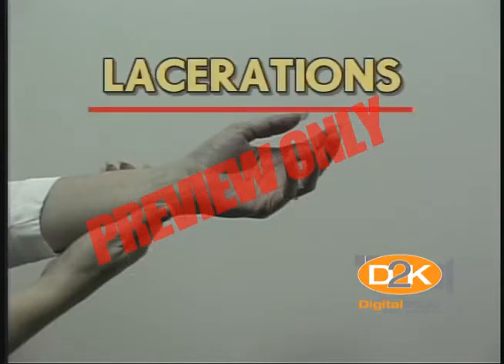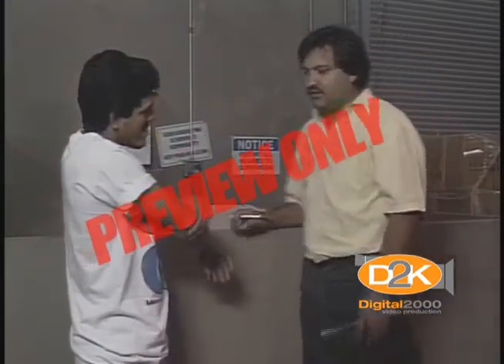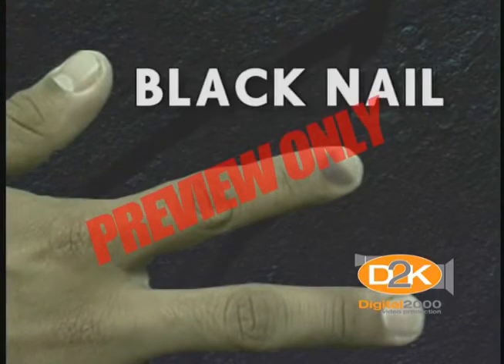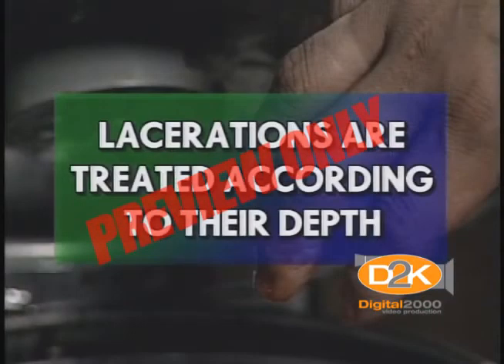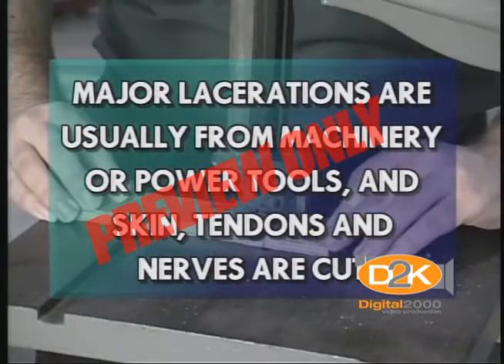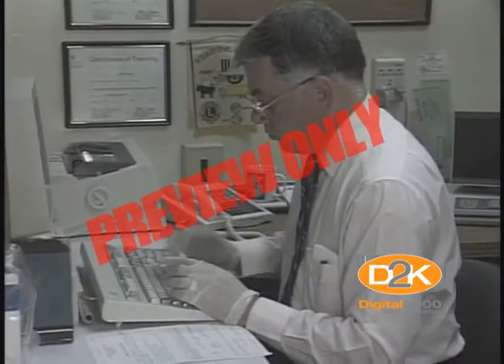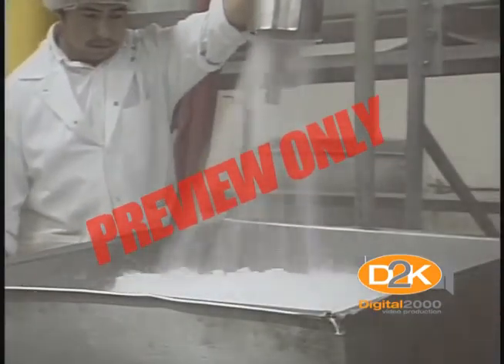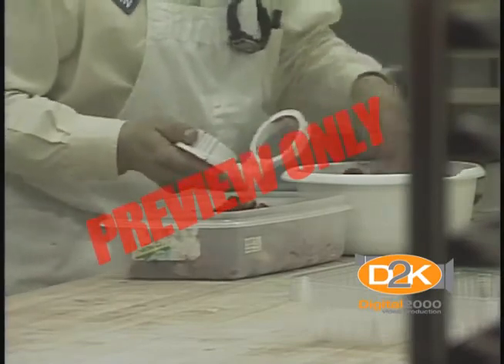Hand and Wrist Injuries